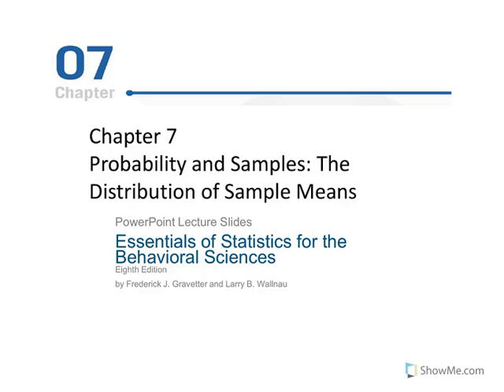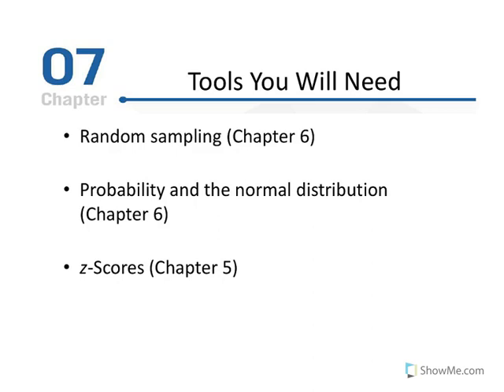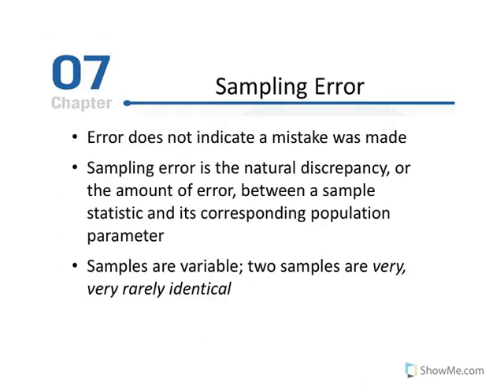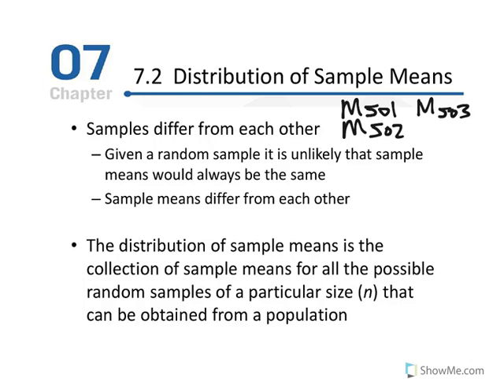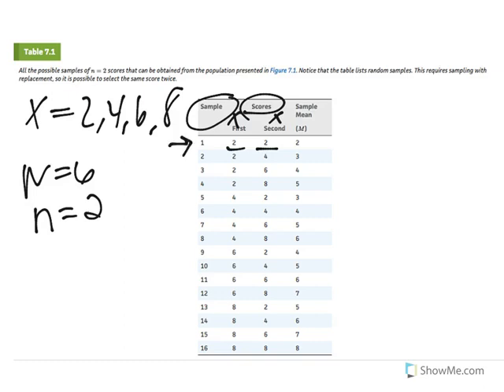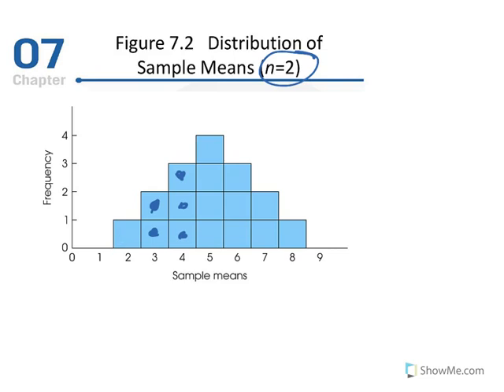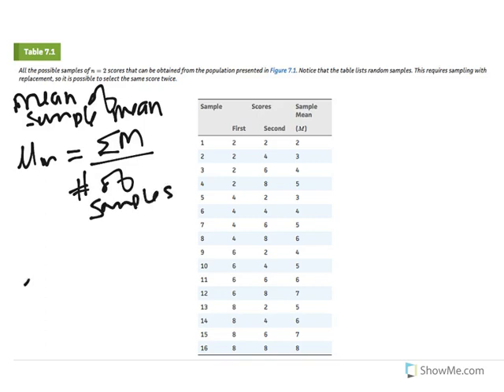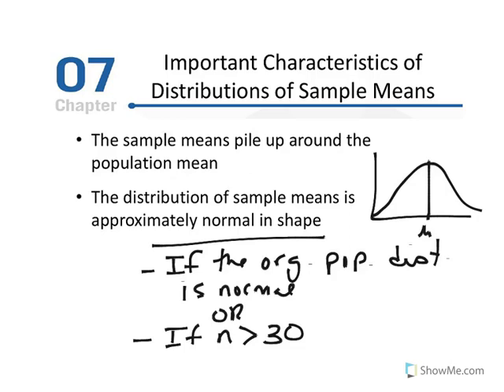Chapter 7 Part 1 Lecture